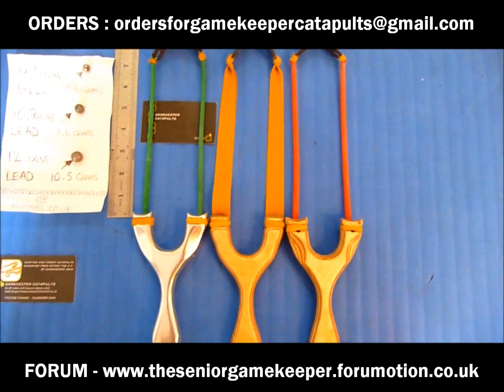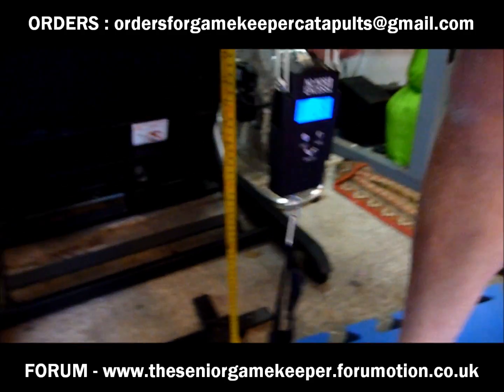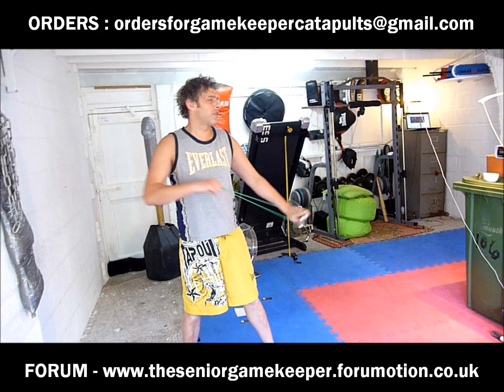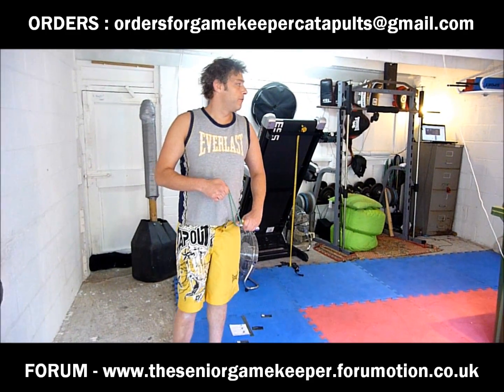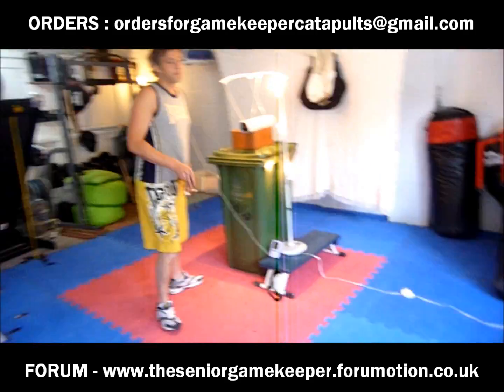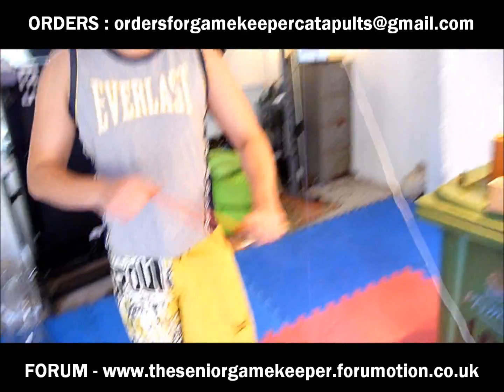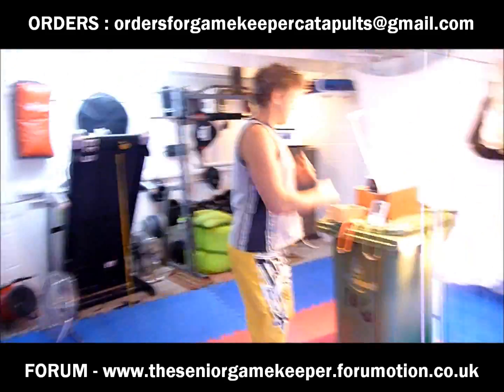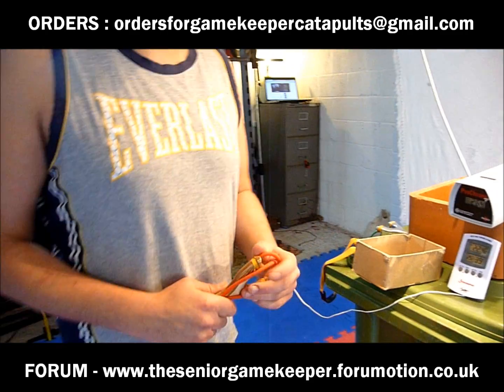CATAPULT CHRONY TEST ON : THERABAND GOLD & DANKUNG RED & GREEN TAPERS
a chronograph test on theraband gold, green dankung tapers and red dankung tapers